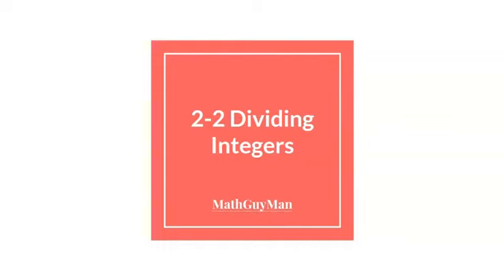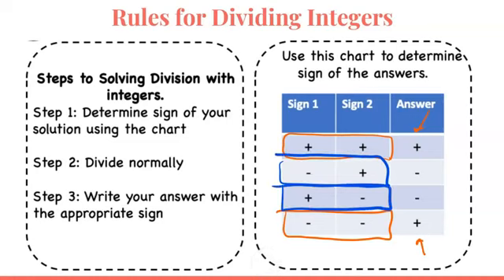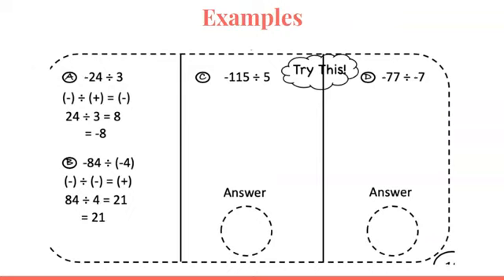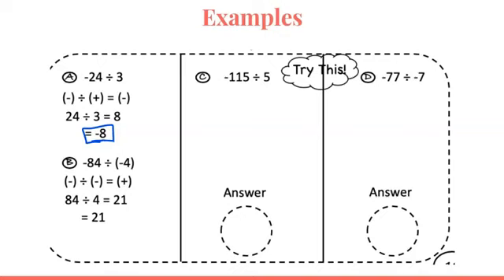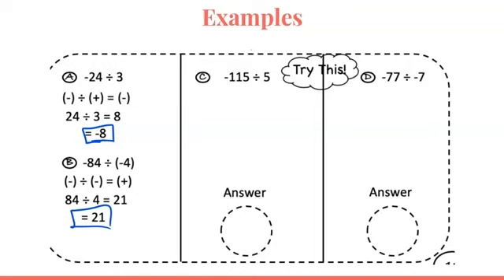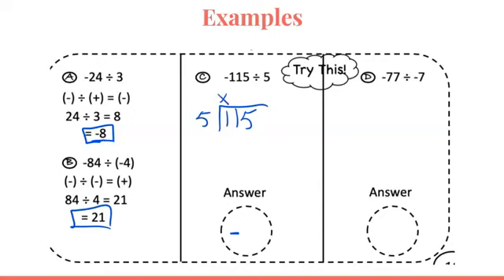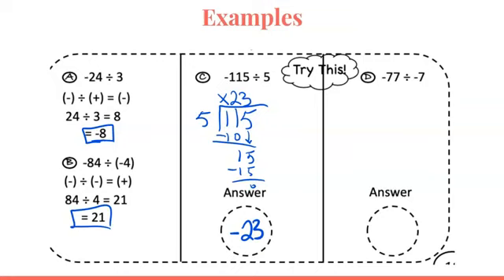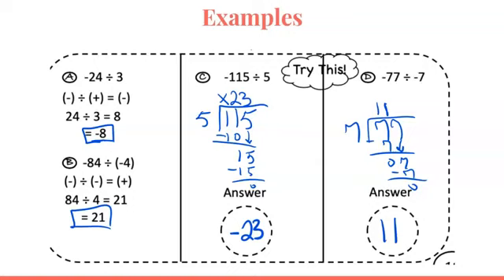2-2 Dividing Integers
This is video 2-2 on dividing integers. This video is lesson 2 of section 2 in my 7th grade math series. The accompanying notes can be found on my Teacher Pay Teacher Page linked below!